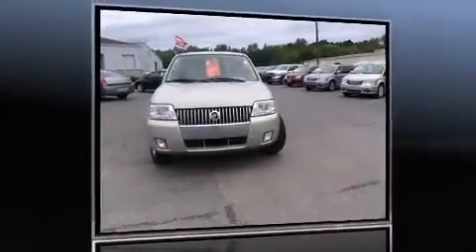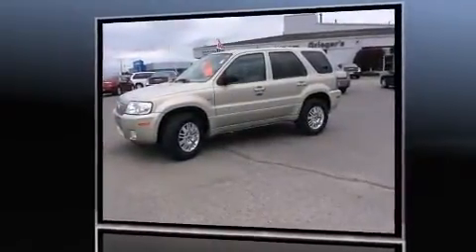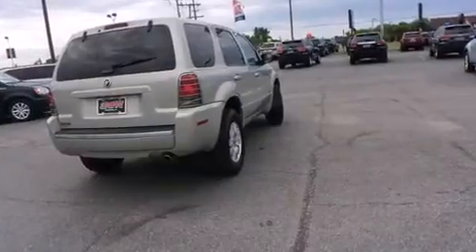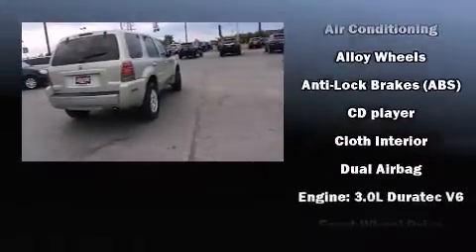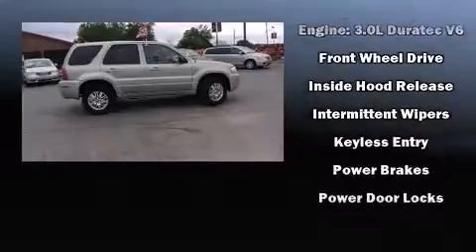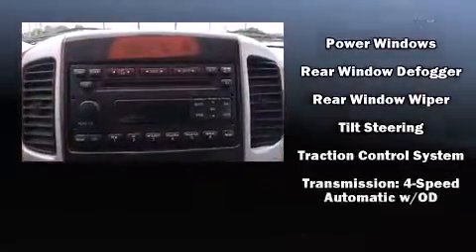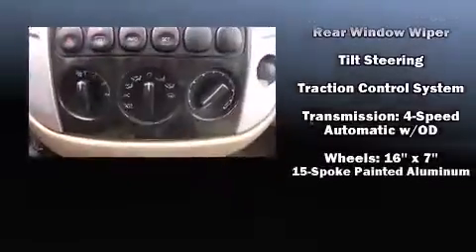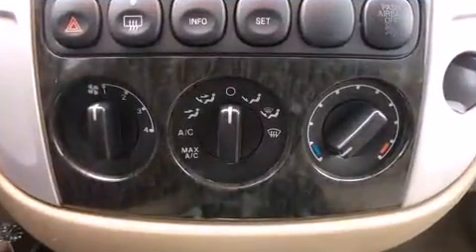2006 Mercury Mariner Luxury in Valparaiso, IN 46385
1756 US Highway 30 West

Step into the 2006 Mercury Mariner. Under the hood you'll find a 6 cylinder engine with more than 200 horsepower, providing a smooth and predictable driving experience. Top features include a split folding rear seat, 1-touch window functionality, front fog lights, power door mirrors, power windows, remote keyless entry, rear wipers, and cruise control. You and your passengers will enjoy the stereo system, which includes a CD player with MP3 capability, and 4 speakers, providing excellent sound throughout the cabin. Passengers are protected by various safety and security features, including: dual front impact airbags with occupant sensing airbag, ignition disabling, and ABS brakes. Our aim is to provide our customers with the best prices and service at all times. Stop by our dealership or give us a call for more information.